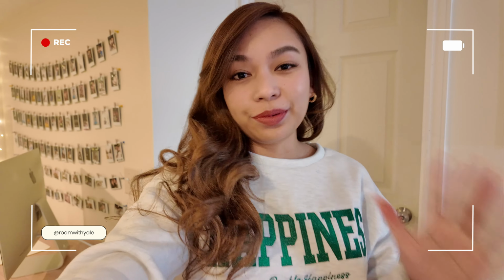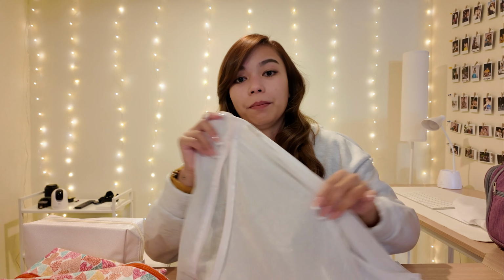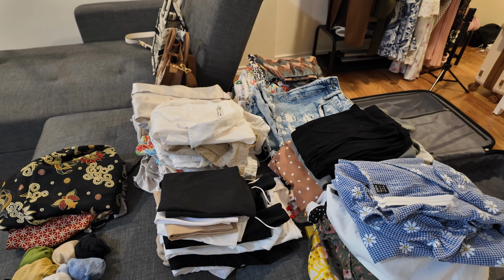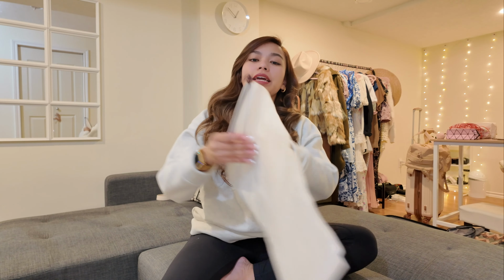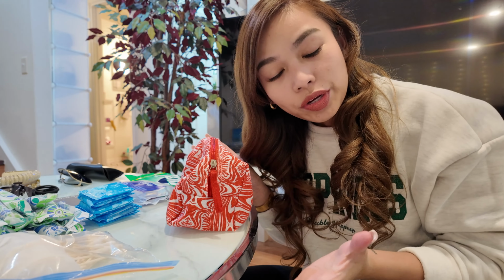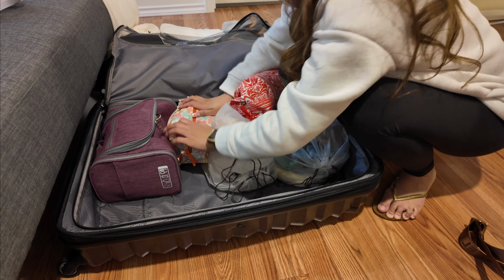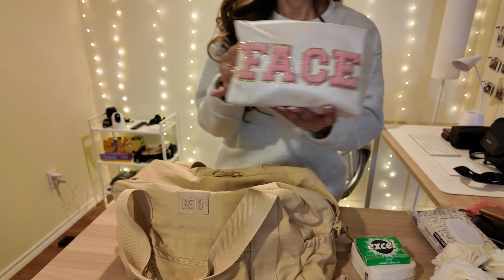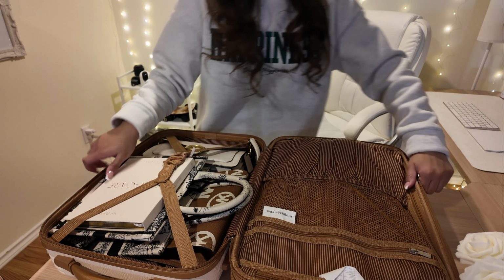packing for a three week trip to the philippines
join me in this packing vlog as i prepare for a trip back to the homeland ─ the stunning islands of the philippines! in this video, i'll be sharing my packing tips and tricks, showing you exactly what essentials i'm bringing along for this tropical getaway.

products mentioned in the video:

toiletry bag
check in luggage
makeup bag
drawstring plastic bags
curling iron
sony camera bag

let’s be friends on instagram & tiktok: @roamwithyale

📷 gear

vlog camera
big camera

❤️ yale jeannette x